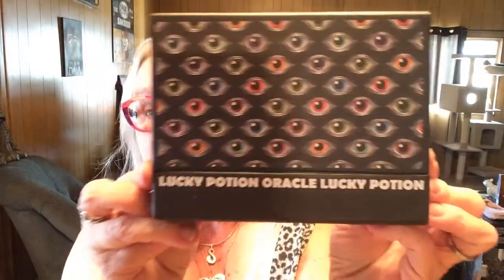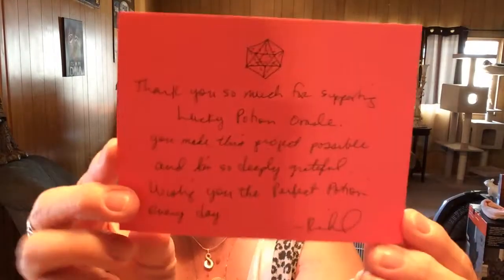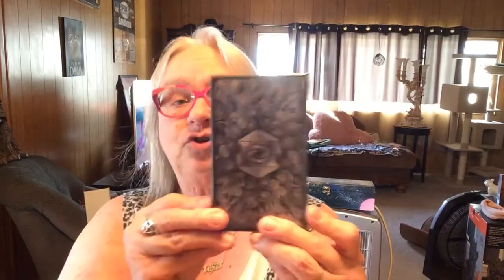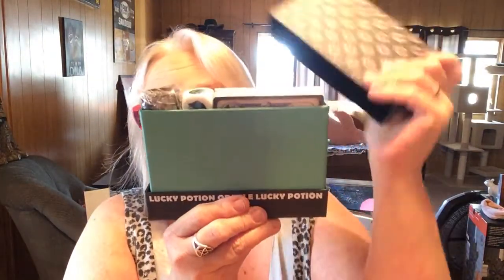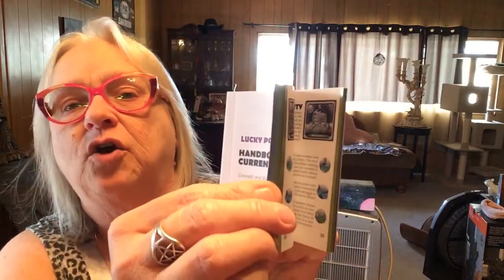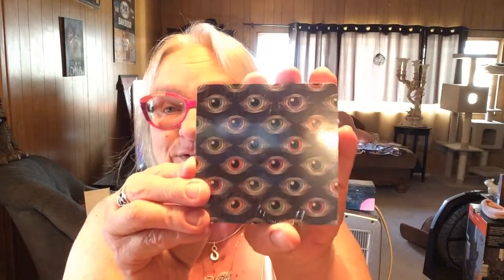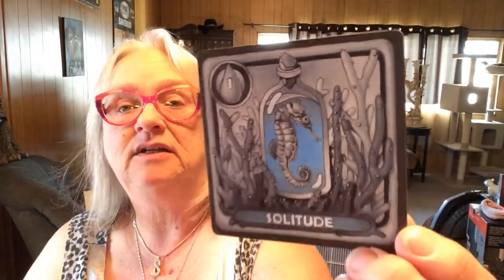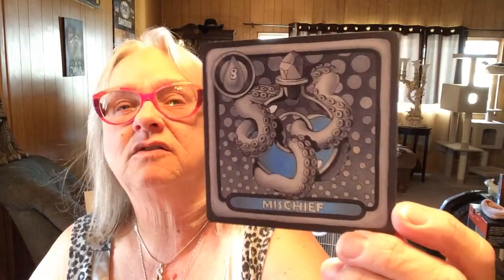Lucky Potion Oracle - Kickstarter